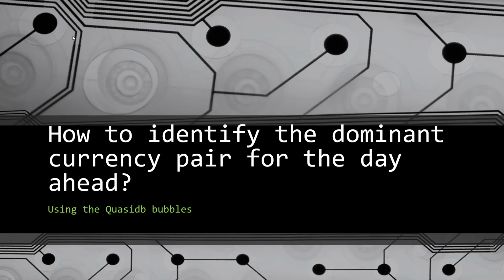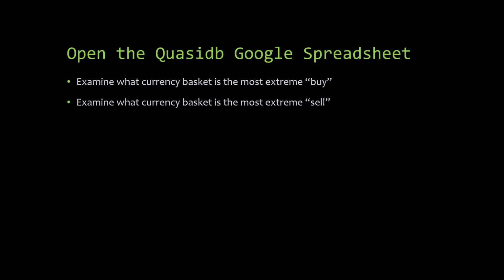How to identify a dominant currency pair for the day ahead